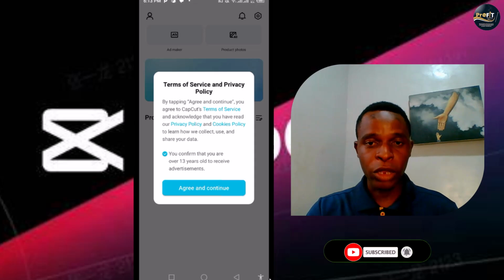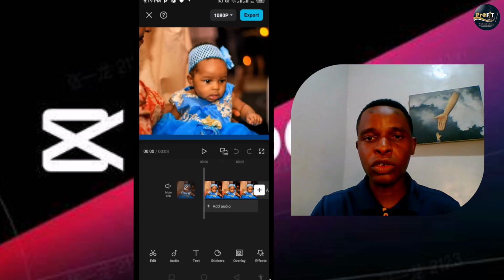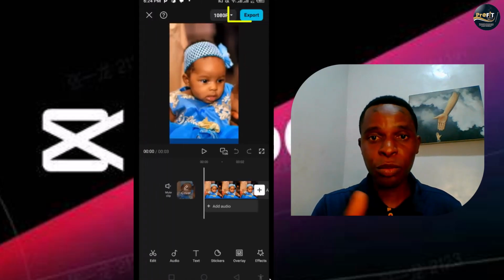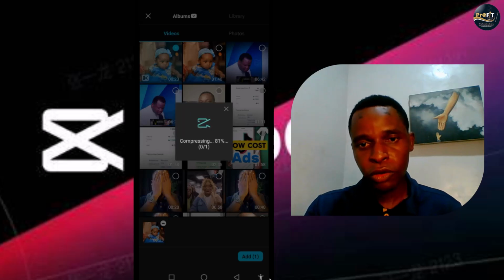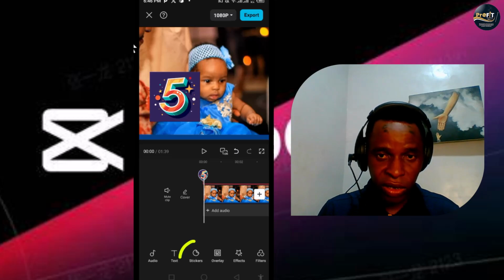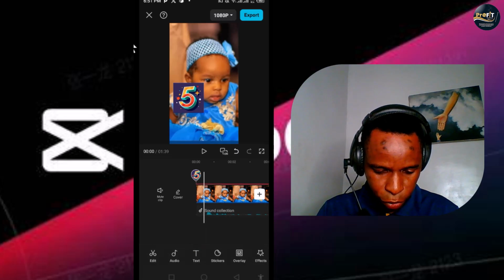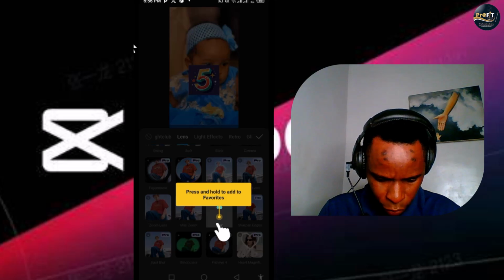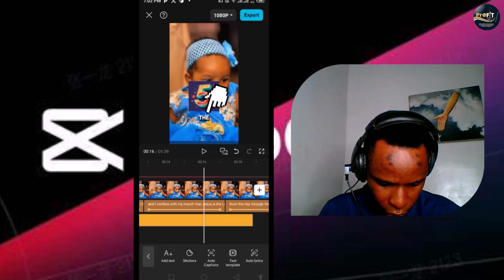How to Use CapCut Video Editing Mobile App for PRO Quality as a Beginner Content Creator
🔥 New to CapCut and want to create amazing videos on your phone? This beginner-friendly tutorial and comprehensive guide walks you through *how to use the CapCut video editing mobile app* step-by-step from start to finish! Learn the essential tools and features you need to start editing like a pro content creator today. We cover everything a new content creator needs to know, including:

* Importing and organizing your footage
* Basic cutting and trimming techniques
* Adding text overlays and captions
* Incorporating music and sound effects
* Using transitions and effects effectively
* Exporting your video in the best quality

Stop struggling with complicated editing software! CapCut is powerful, free, and perfect for beginners. Watch now and unlock your video editing potential! Start creating professional-looking videos for your YouTube channel, TikTok, Instagram Reels, and more!